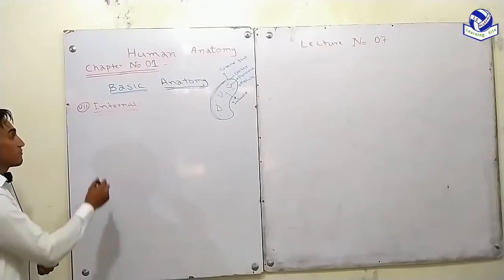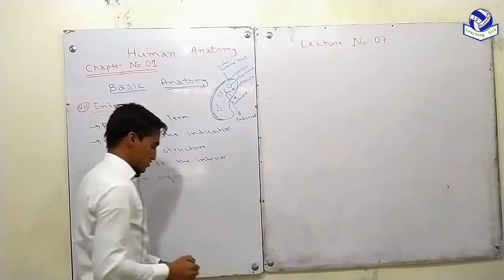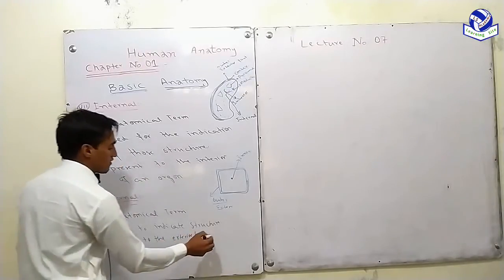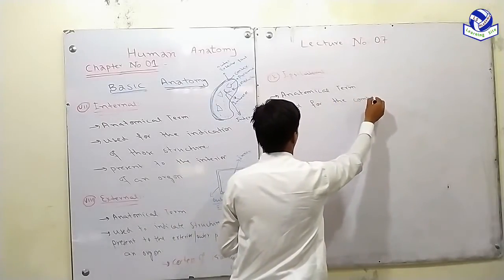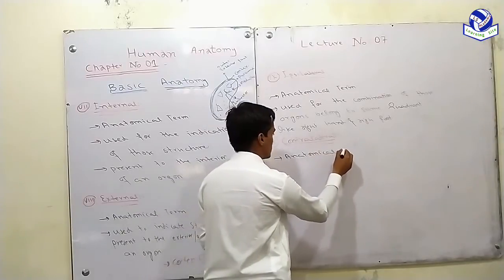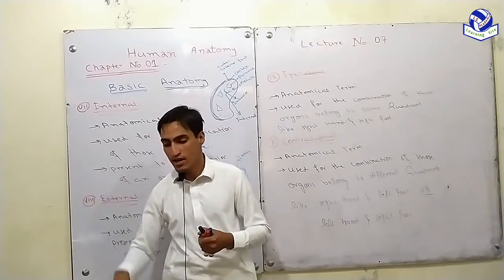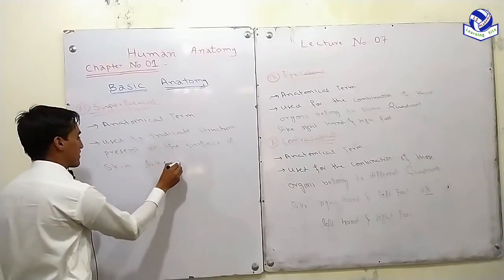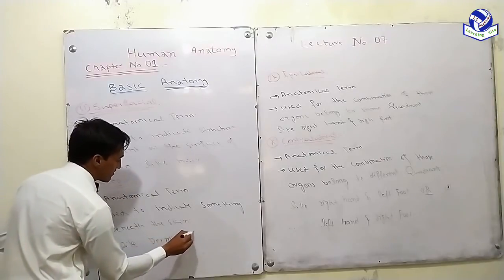Copy of Anatomical Terms (Part 2)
💢💢💢. Good News for Medical Student...💢💢💢
Dear Students.
Assalamualaikum 🤗
you know that due to COVID-19 pandemic all educational institutes in Pakistan were closed.
So therefore we people decided to arrange Anatomy class for you.
So all medical students should attend the class and take benefits from this opportunity.
Thank you so much for giving us your precious time.
Presented by
Naseer Ali. Lecture No 7